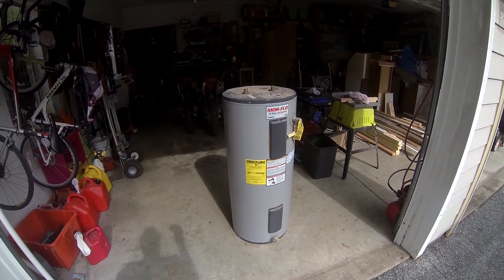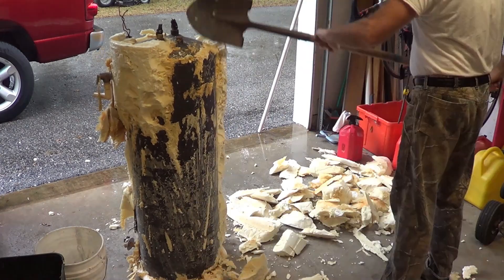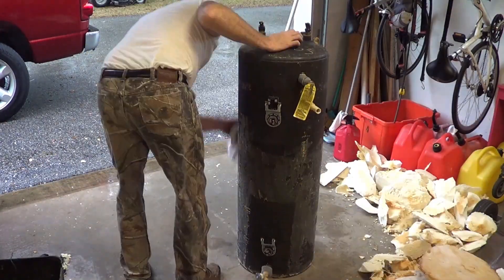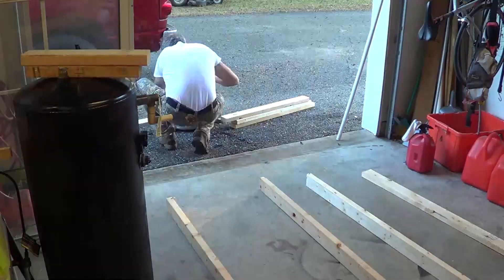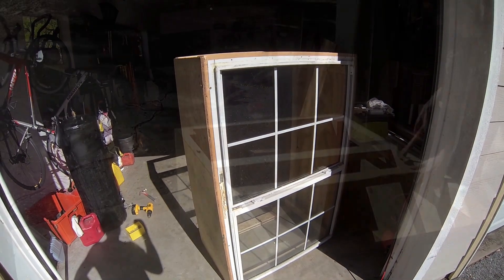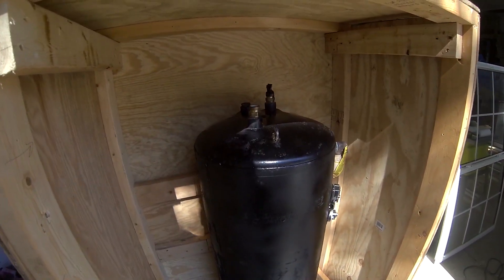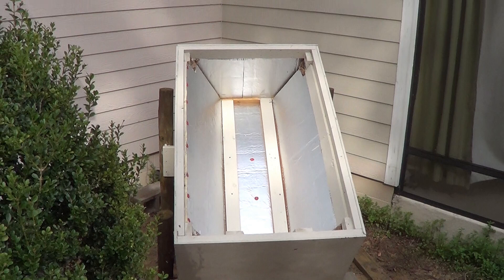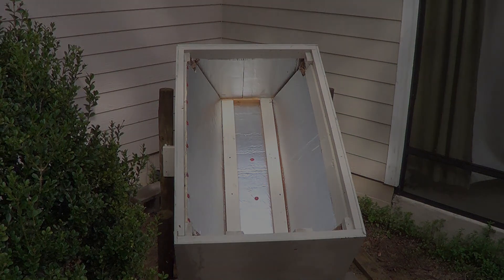Solar Water Heater: Pt1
I finally got around to building my solar batch water heater.